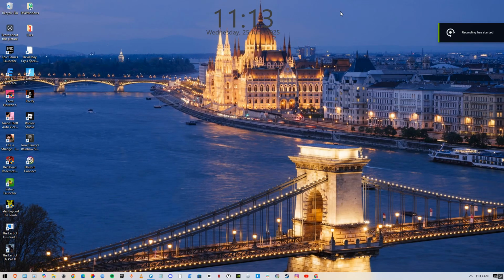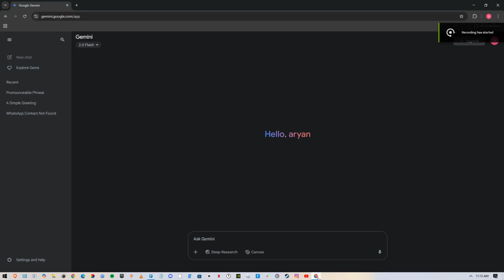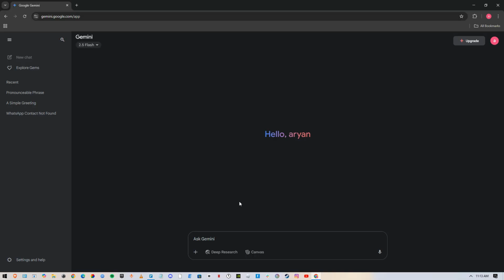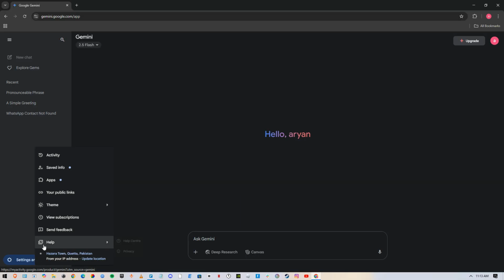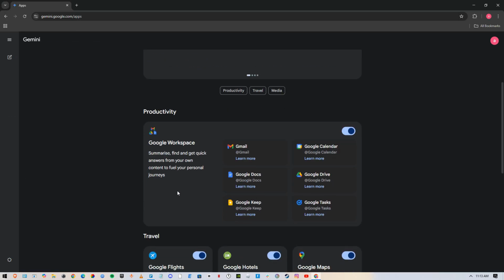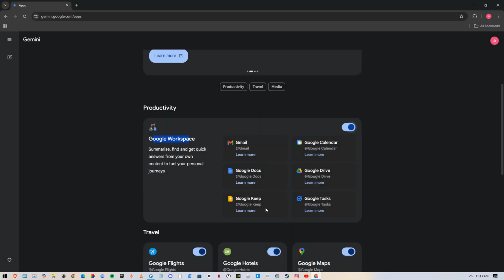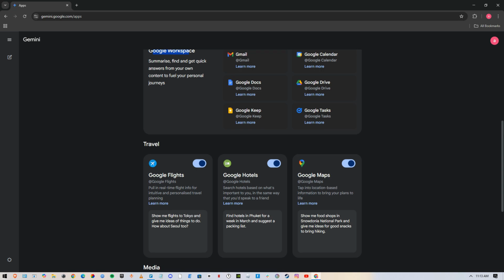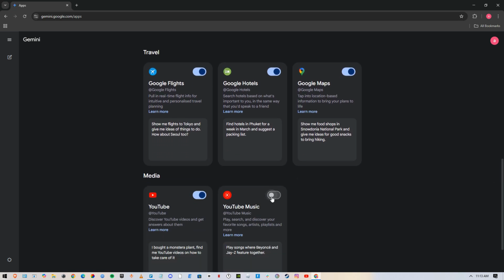How to use Gemini AI with Google Workspace - Incredibly EASY!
We show you How to use Gemini AI with Google Workspace. If you want to learn  then you are in the right place. Learn how to use gemini ai with google workspace (gmail in under 2 minutes! Don't waste more time and watch how to use gemini on workspace.

We won't bother you with notifications and It would help us a lot!